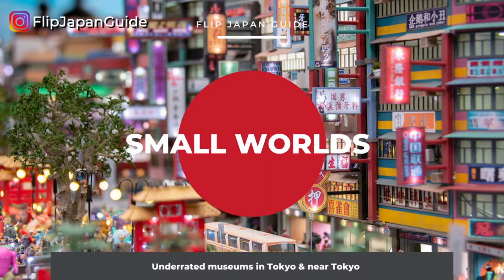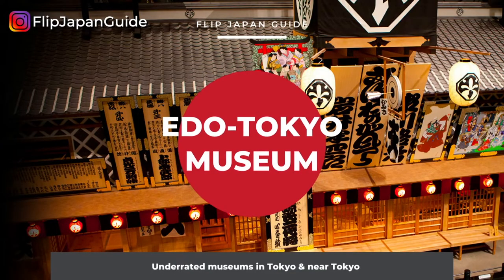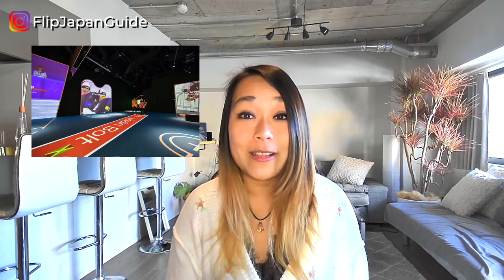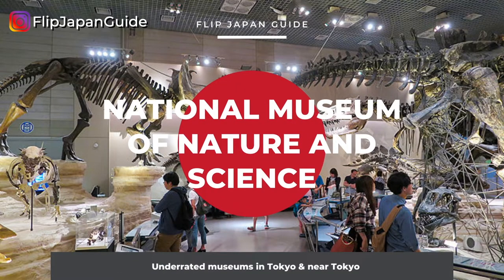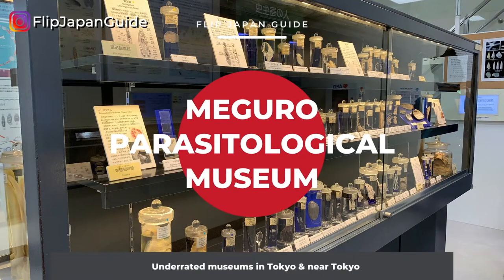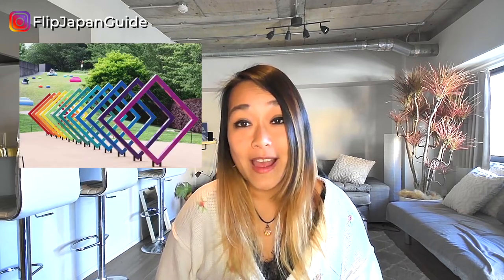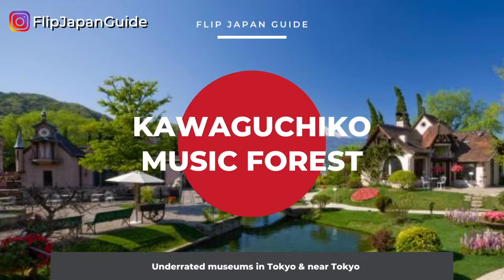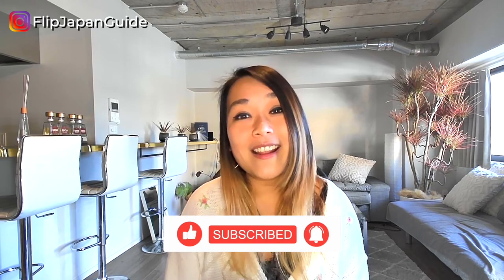Tokyo Museums: 8 Best underrated & unusual museums in Tokyo around Japan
Here are the best underrated museums in Tokyo. Some are about nature, some about art, and some about history. Most of these museums are inside Tokyo and some are located outside the city!

🎁 Free Japan Gift Box 🎁

Here's a gift box for your Japan travel, Japan life & Japanese culture & more!

What's included in the Free Japan Gift Box?

👉 Japan Travel Guide: The Japan Guide to help you explore the ins and outs of Japan
👉 Japanese Daily Phrasebook: Japanese words and phrases to help you navigate everyday Japan
👉 Japan Prefectures Guide: Explore every prefecture in Japan in one glance
👉 Easy Japanese Food Recipes: Easy Japanese food recipes to cook at home
👉 Japan Nightlife  Phrasebook: Useful Japanese phrases for your night out in town

🤩 Flip Japan Games 🤩

Your Personal Tour Guide in your Pocket

Let us take you on scavenger hunt adventures to collect clues and discover interesting local areas of Japan, catered to your interests!

😍 Fun Japan finds 😍

Best Japan-inspired gifts for yourself, your friends, family & loved ones!

😎 Useful tools for your Japan life & travels 😎

Say hi to us on social media! Tag us @flipjapanguide